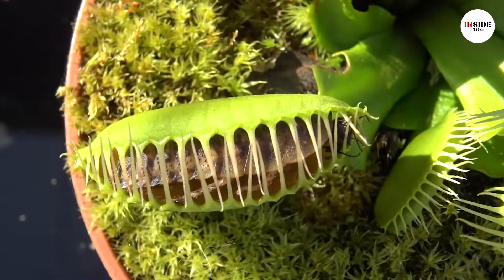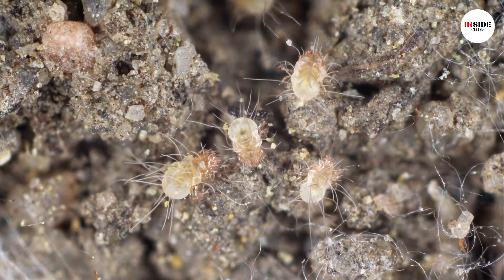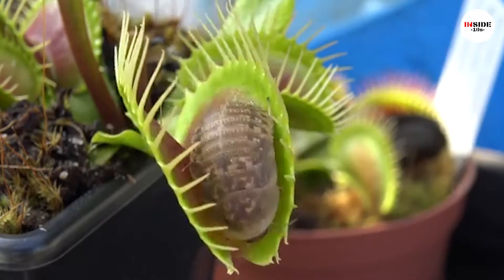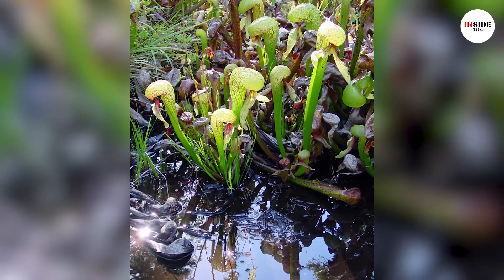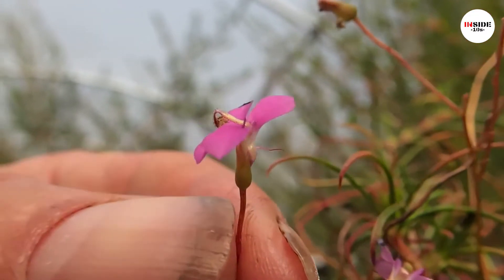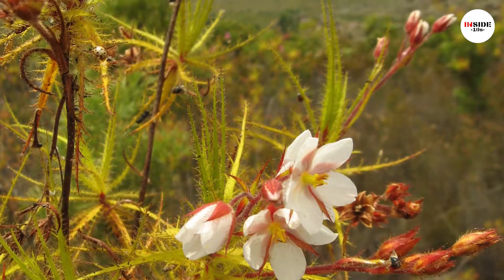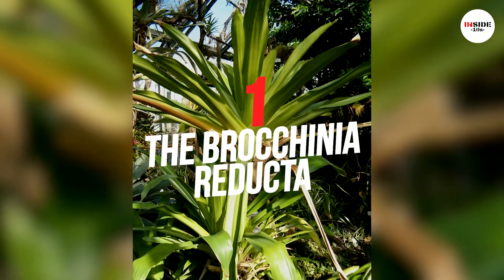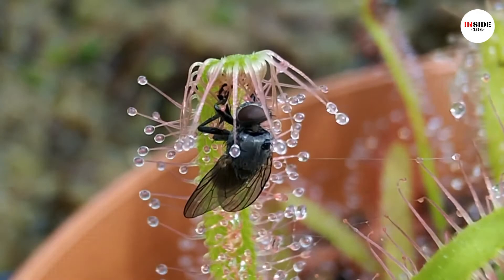10 Plants That Eat Animals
This video may surprise you by the number of plants eating animals present in nature. There are more than 600 species of carnivorous plants. Such plants compensate for the nutritions by hunting the animals maybe insects, lizards or spiders. Stay with us till the end to know more about the "10 plants that eat animals" and to check their mechanism for hunting.